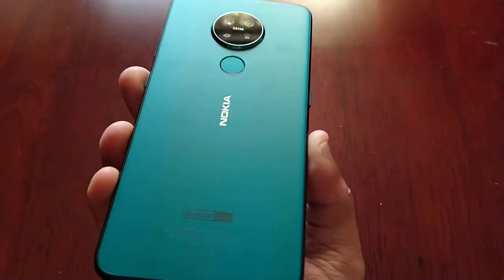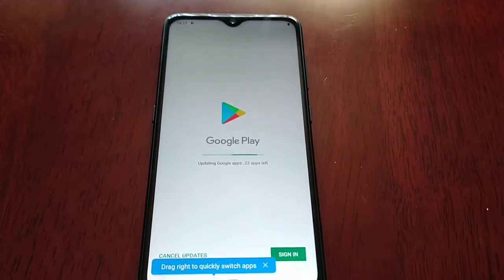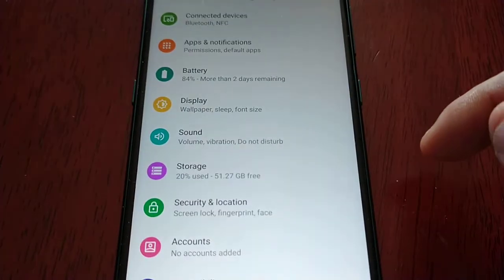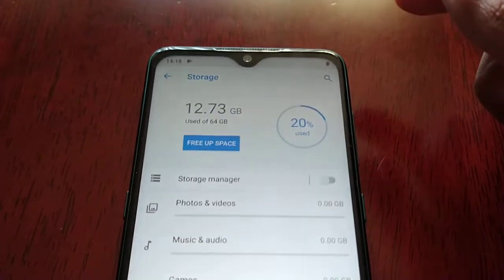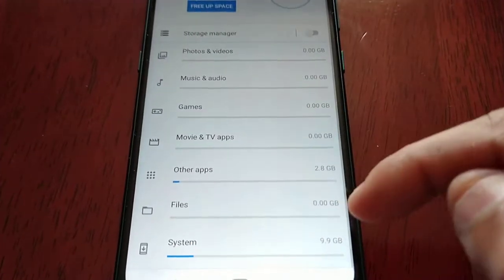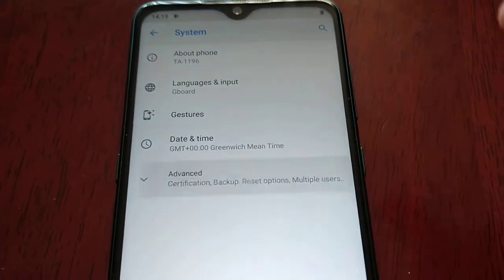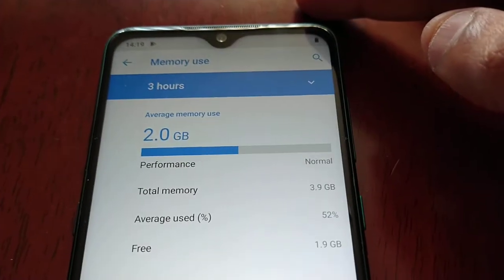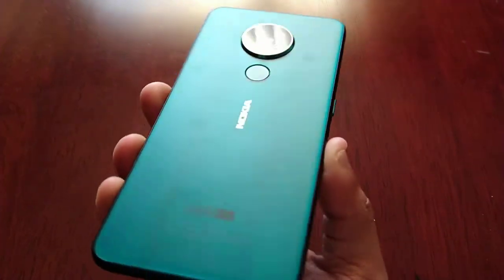Nokia 7.2 Default Storage & Ram Check DO WE REALLY GET 64GB??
This is just a video checking the Default Storage on the Nokia 7.2 this is the 64GB Model so lets see how much we get fresh out of the box before we download any apps